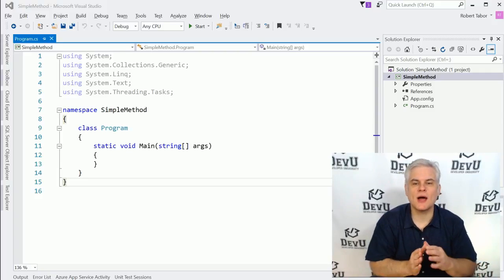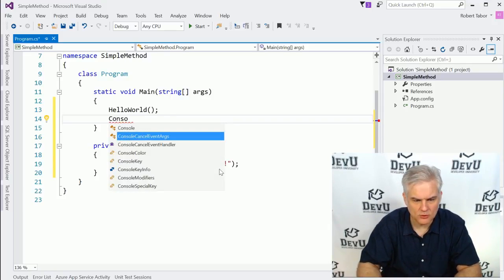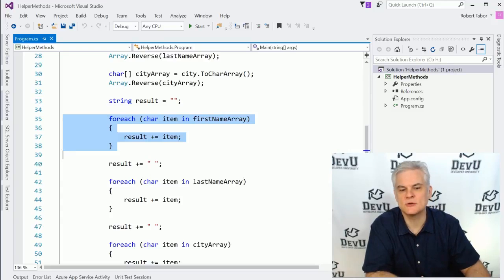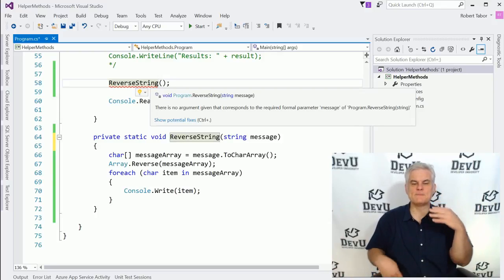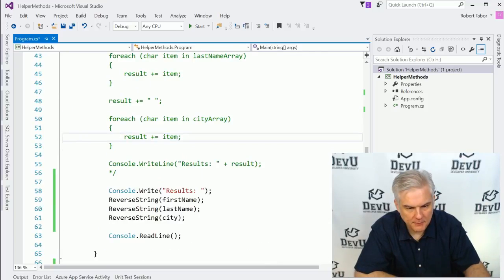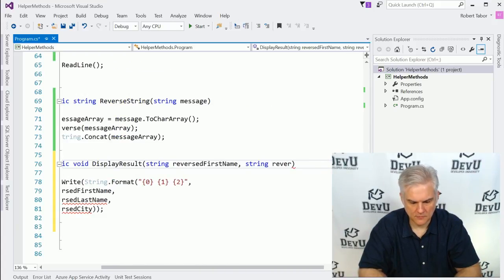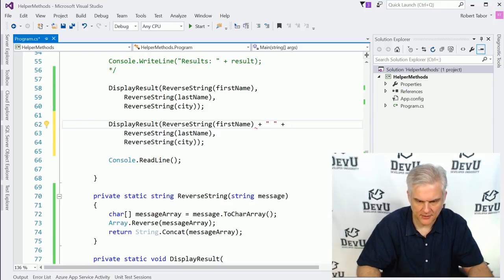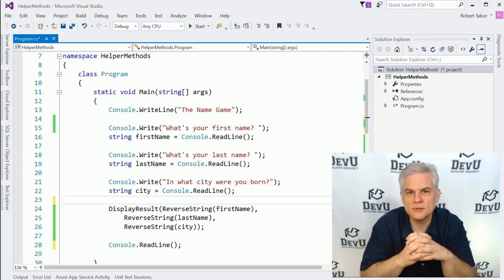11 Defining and Calling Methods